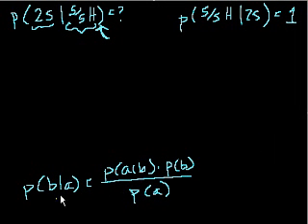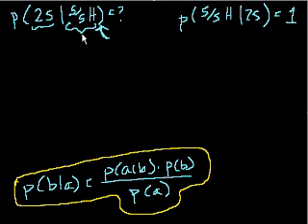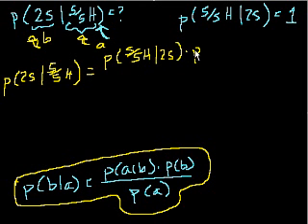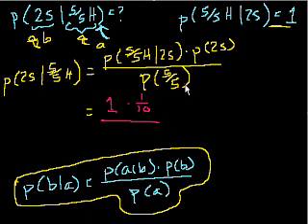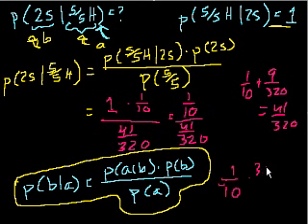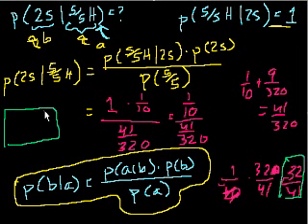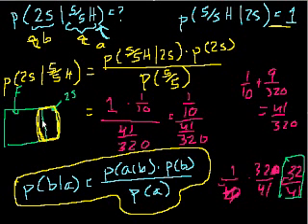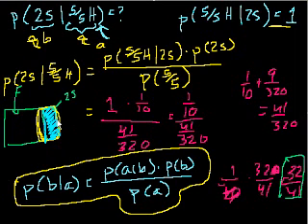Probability (part 8)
Introduction to Bayes' Theorem